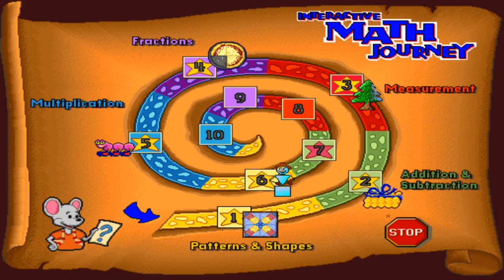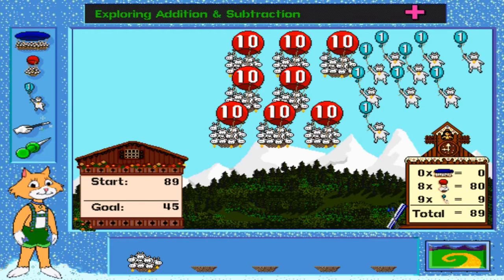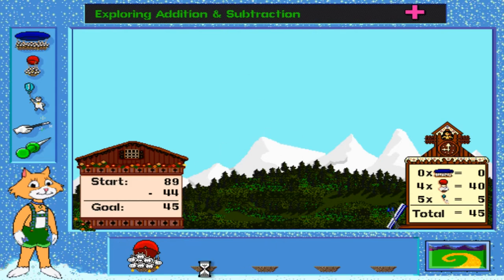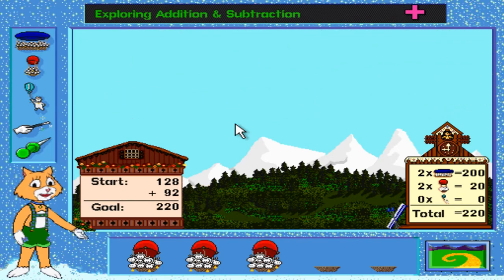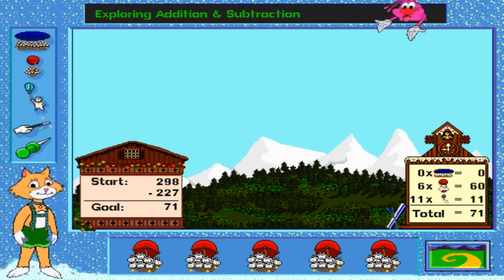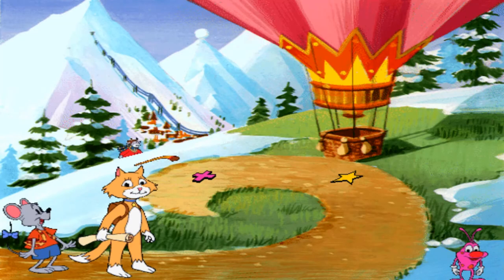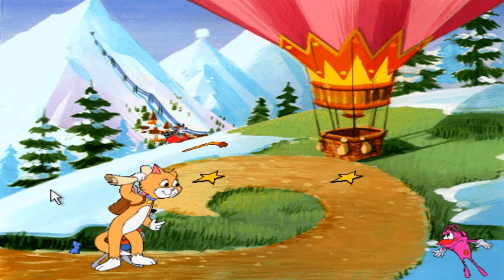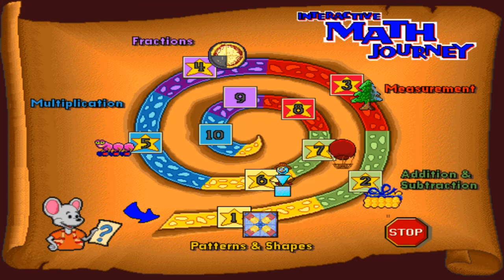SUDDENLY, MASS MURDER!? - Reader Rabbit's Interactive Math Journey Part 7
How can we teach addition and subtraction in a memorable way to kids?
Well, each cow you kill ADDS 1 cow to your list of victims and SUBTRACTS 1 cow from the living world.

O_o